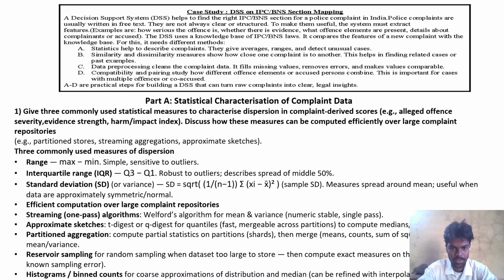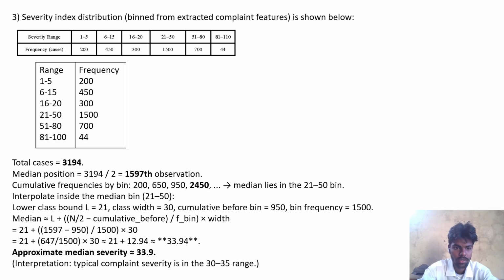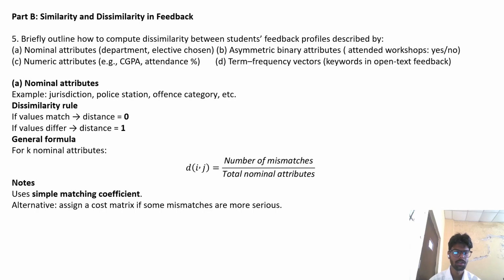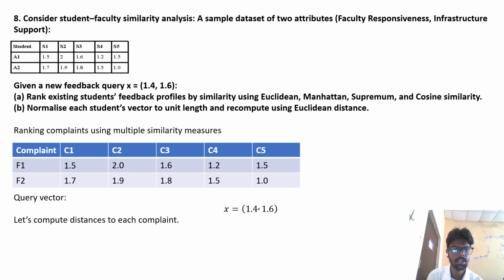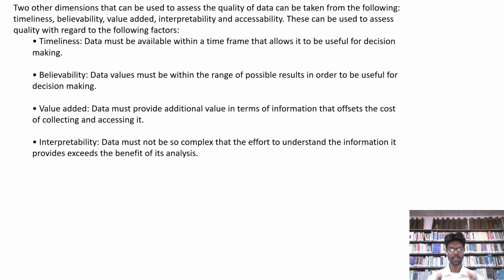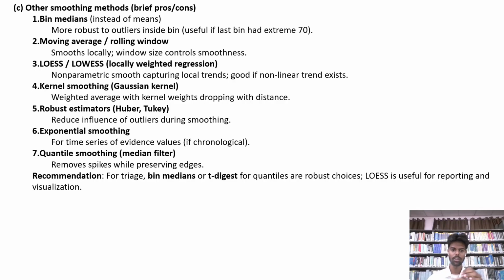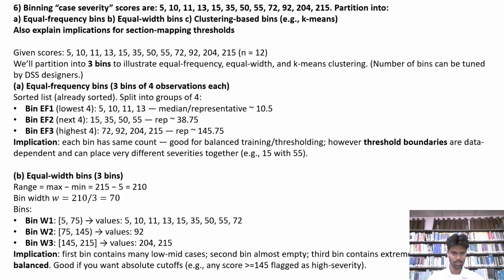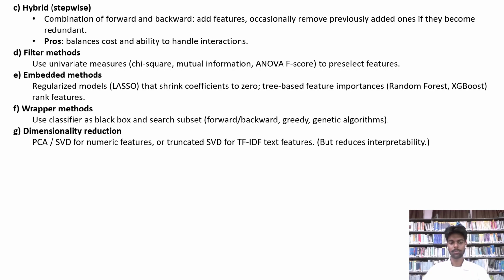Internal First Data Science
Video made by Shubh Krishnan
Roll No.:- IT-2K23-58
Enrollment No. :- DE2302055